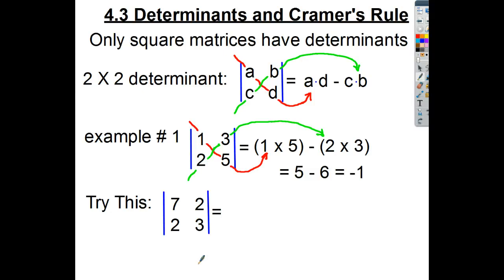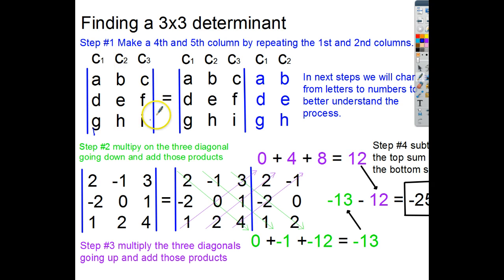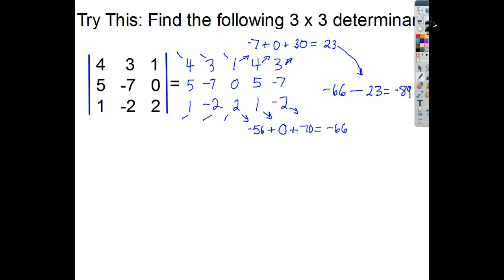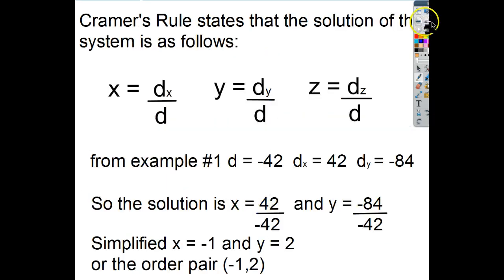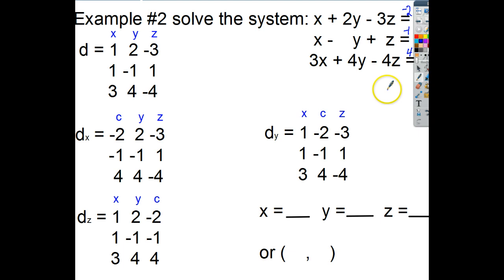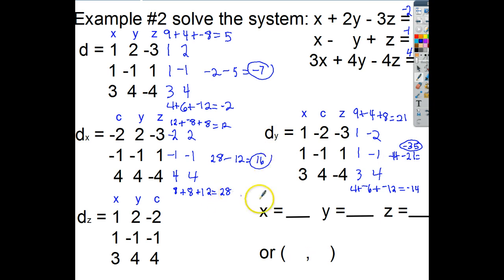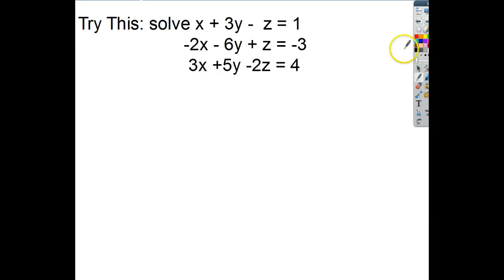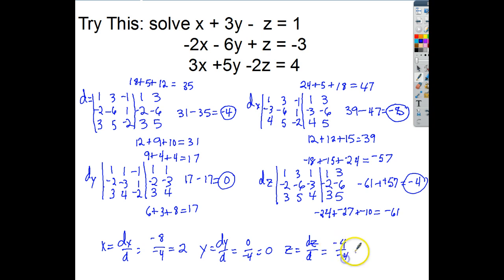4.3 Determinants and Cramer's Rule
4.3  Determinants and Cramer's Rule